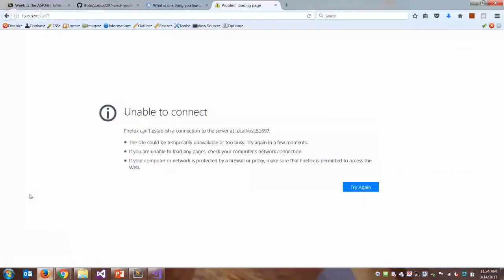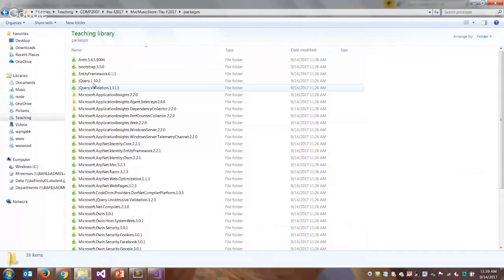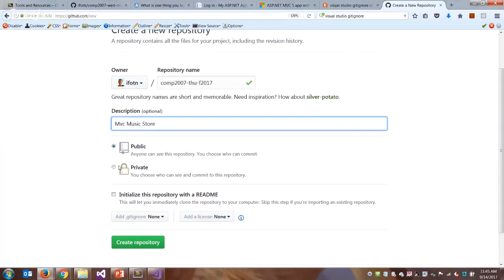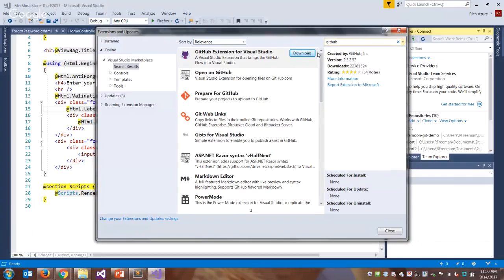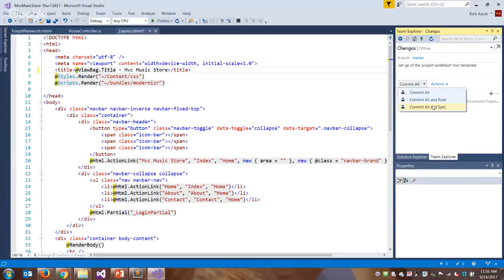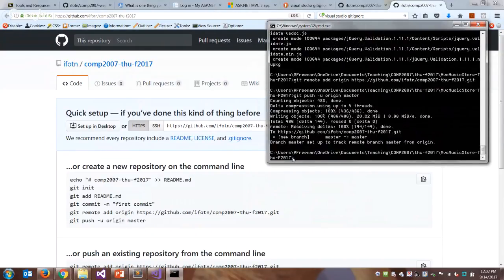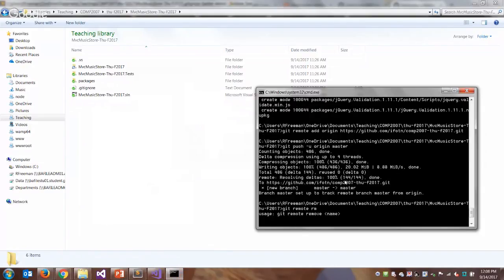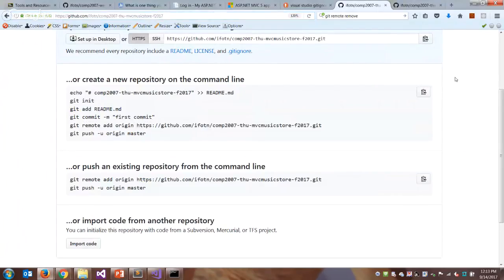COMP2007 - Lesson 2 Part 1 - F2017